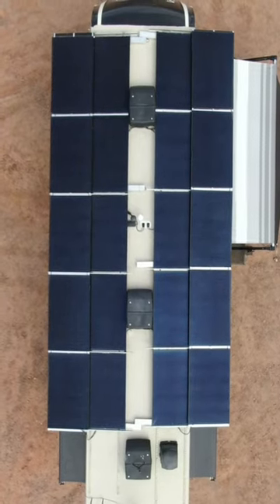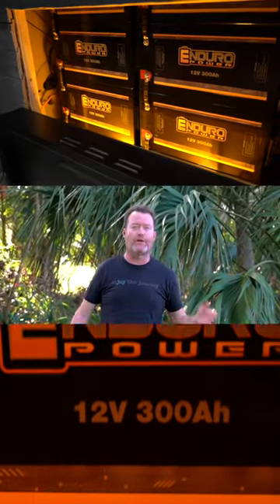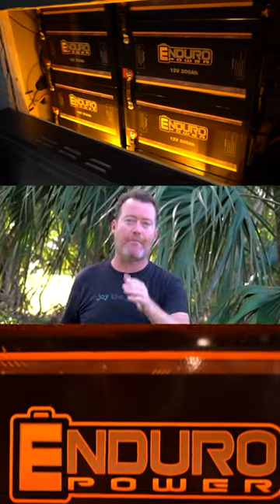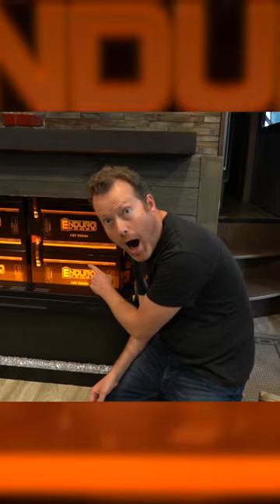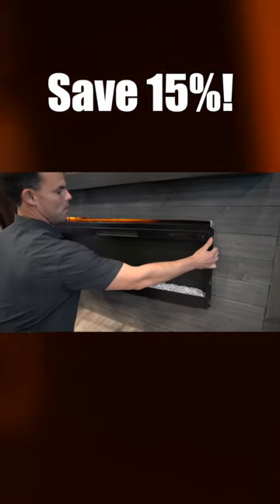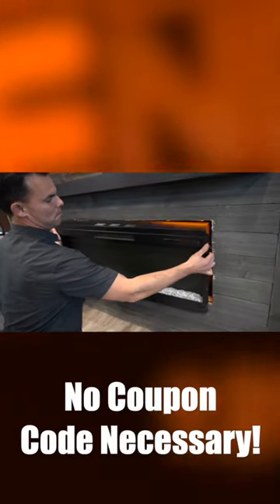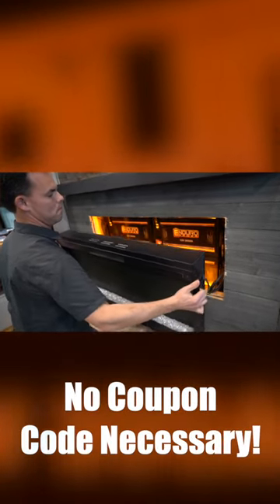😲 RV With Wings? Ultimate Off-Grid RV Mod (7600 Watts Solar, 30.2 KWh Lithium Batteries)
Mail Bag:
Lake Effect Media
14870 Granada Avenue 1037